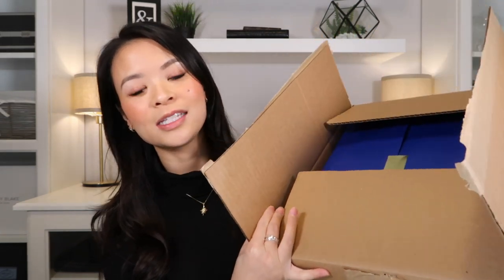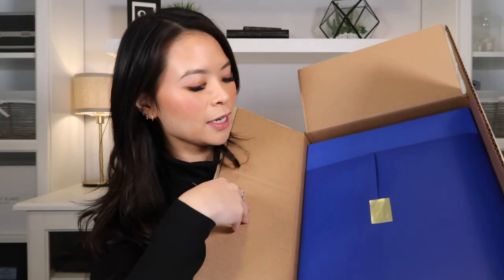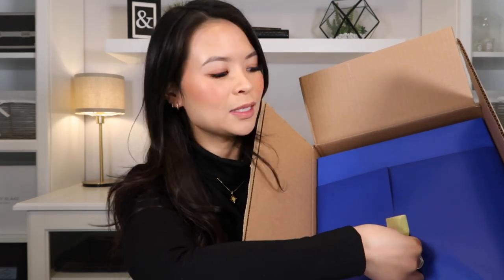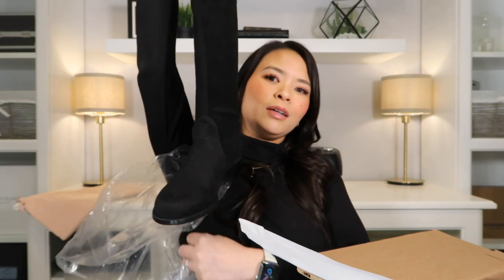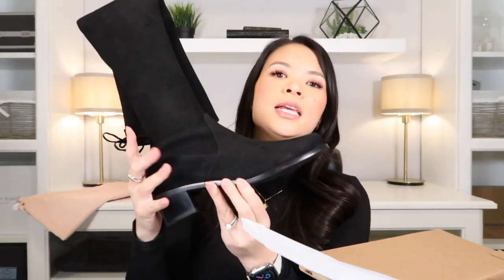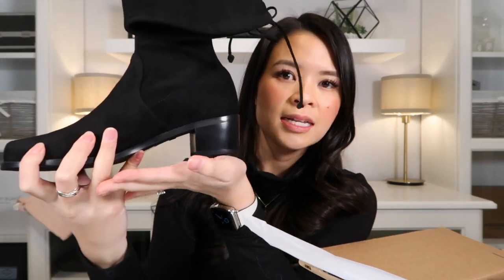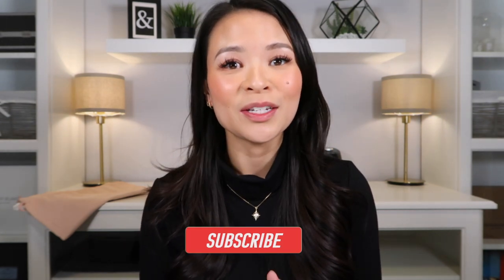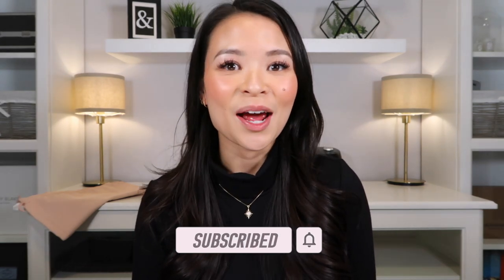STUART WEITZMAN MIDLAND OVER THE KNEE BOOTS UNBOXING & TRY- ON WITH MEASUREMENTS! | Irene Simply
I just got my new boots in the mail and I thought it might be helpful for me to share my thoughts and some specific measurements with you guys on the Stuart Weitzman Midland over the knee boots. I've seen so many videos dedicated to the Lowland, Highland, and even Tieland boots but not so much for this pair. I ordered a size 6.5 even though usually I'm a size 7 in most shoes and boots and they fit perfectly!

Midland Measurements:
-40mm/1.6" block heel
-58cm/22.8" shaft height
-35cm/13.8" shaft circumference

My personal measurements:
-I sized down half a size from my usual size 7 to a 6.5
-I have approx. 36.8cm/14.5" calves (circumference)
-The top of the boots hit me approx. 2.5" above my knee. The circumference at this point of my thigh is 44.5cm/17.5"